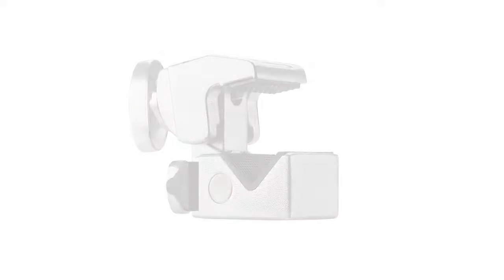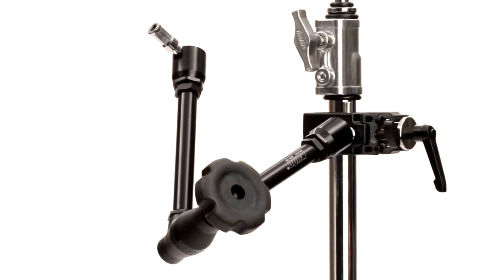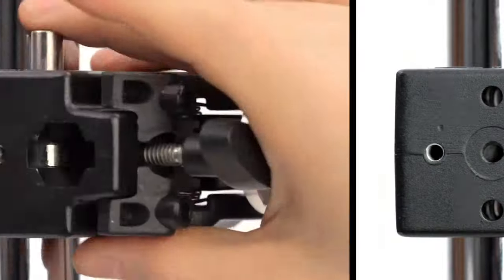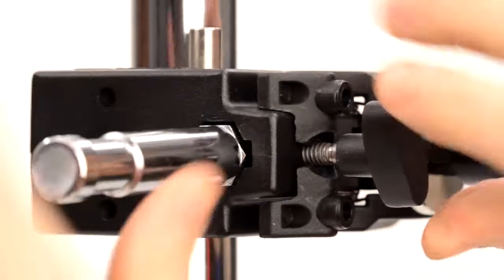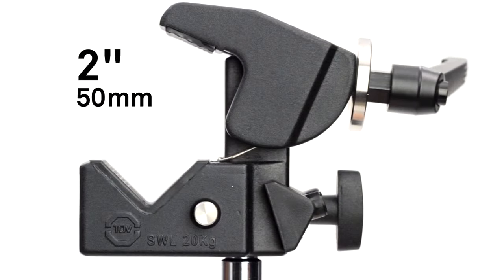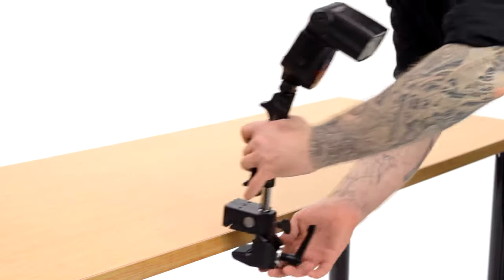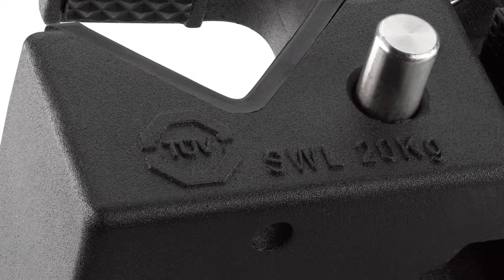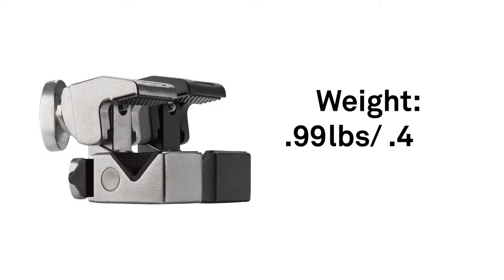Kupo: Convi Clamp System Product Video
The Convi Clamp is more than just an amazing clamp, it's the foundation of an entire grip system. The all-metal Convi Clamp is made from a lightweight alloy that will support loads of up to 44 lbs (20 Kg)! It features a hexagonal receiver that accepts dozens of Convi accessories from a simple stud to the versatile Max Arm to mount almost any light fixture, camera or accessory. The receiver features a spring locking safety system to ensure that the Convi accessory won't separate from the clamp if the locking screw loosens unexpectedly. The Convi Clamp has a jaw that will extend from 0.2 to 2.0" (5 to 51mm) in diameter. It also features a saddle to securely mount it on flat surfaces.